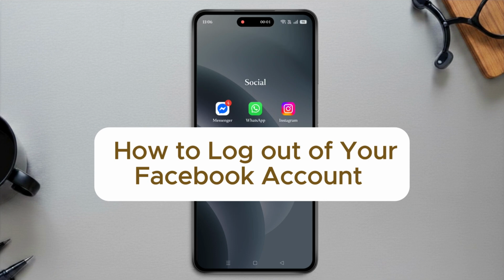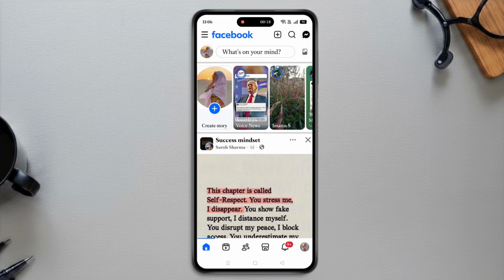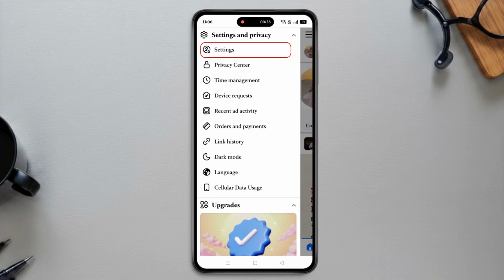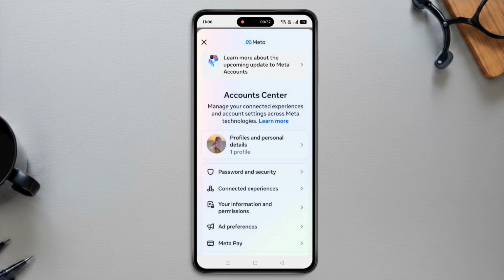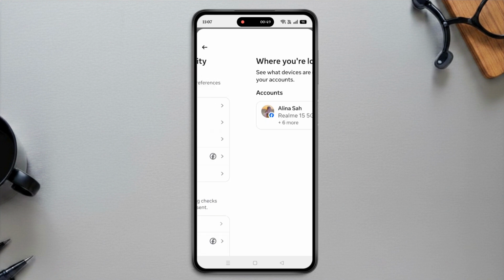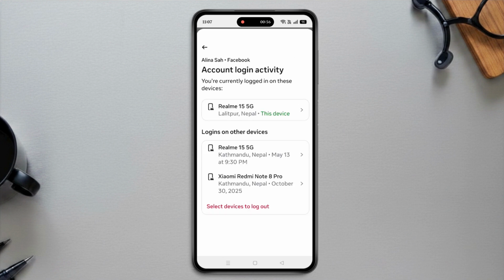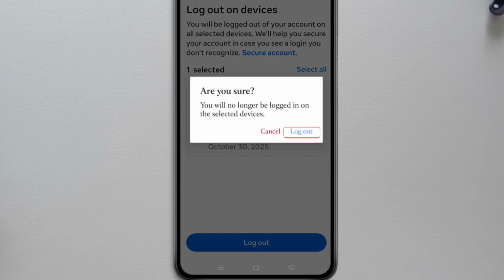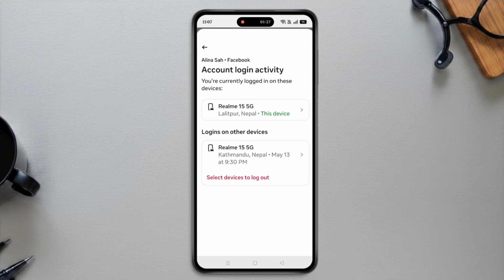How to Log Out of your Facebook Account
Learn how to log out of your Facebook Account easily with this step-by-step tutorial. Whether you want to sign out of the Facebook app on your phone or switch between different accounts, this guide will show you the simple steps to complete the process.

In this video, you'll learn how to log out of Facebook account and sign out of Facebook app on Android and iPhone devices. You'll also discover how to access Facebook account settings and follow this Facebook how to tutorial to safely log out from your account.

Timestamps:
0:00 Introduction
0:20 Accessing Facebook Account Settings